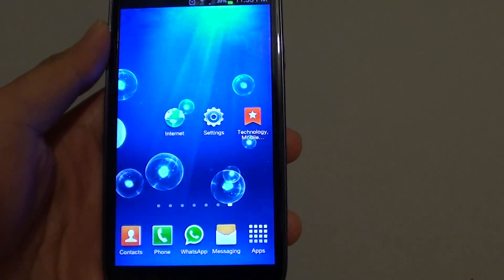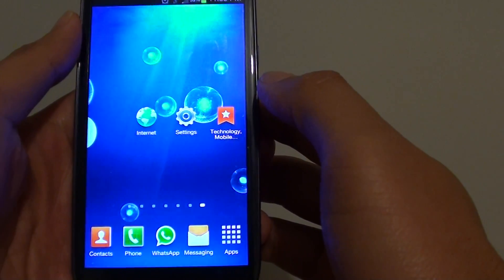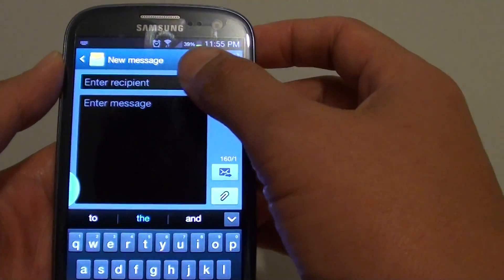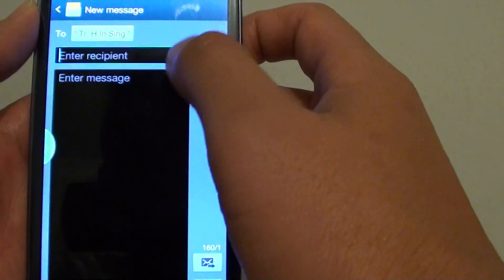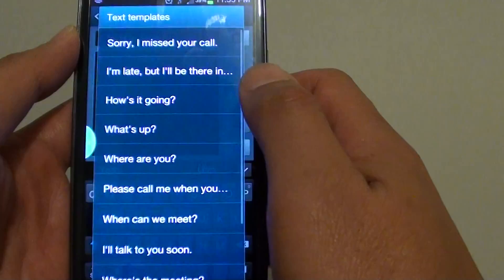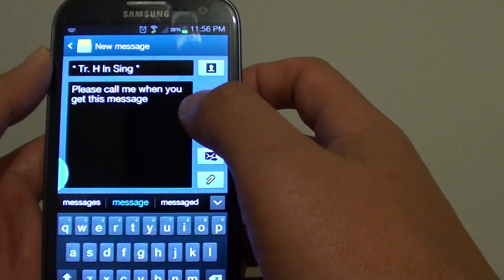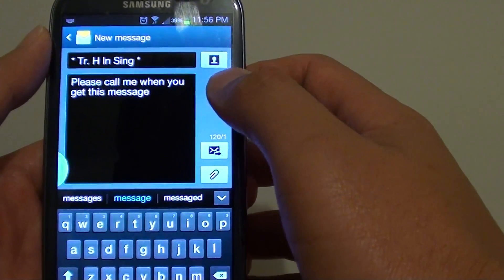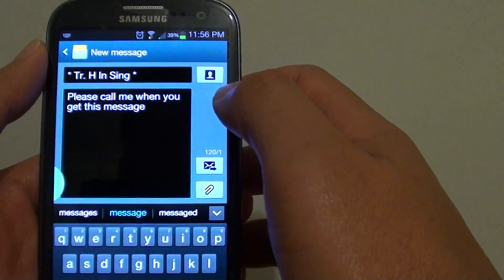Samsung Galaxy S3: How to Send SMS Text Message From Text Template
Learn how you can send a new SMS text message from a text template. This can save you time when you would like to use a standard response such as how's is it going or I am available right now.